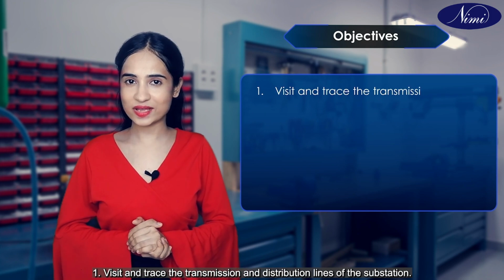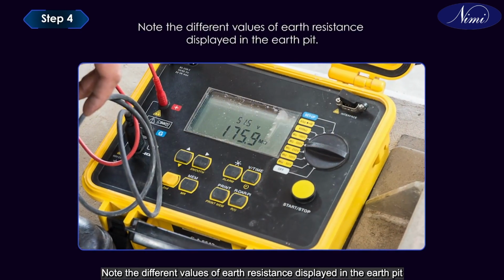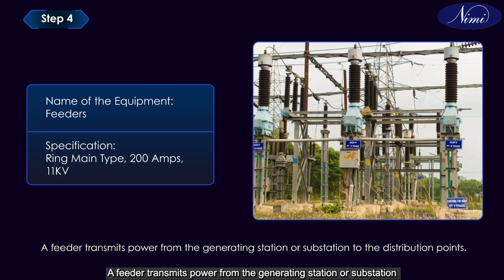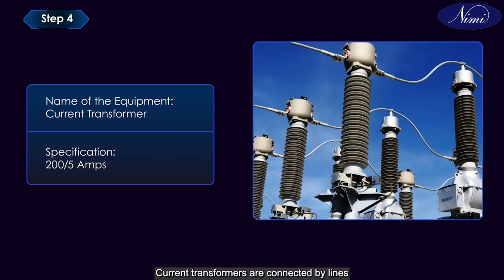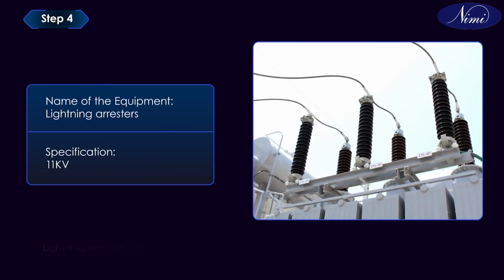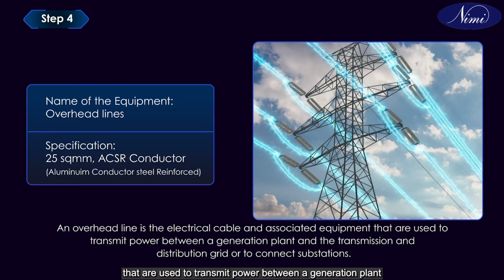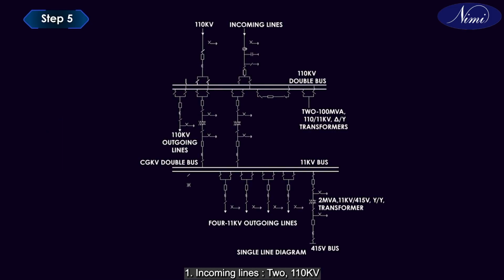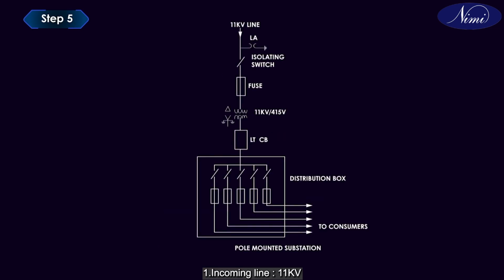Visit to transmission and distribution Substation | NIMI | DIGITAL | ENGLISH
NIMI – Government of India proudly presents another immersive and educational video experience tailored for the ITI ecosystem and vocational training sector!

Topic: Visit to Transmission and Distribution Substation

Take a virtual tour inside a real-world Transmission and Distribution Substation and deepen your understanding of how power flows from generation to your homes, industries, and institutions. This practical video offers a front-row seat to the infrastructure that powers India!

Time Stamp
0 . 01  - Title & Introduction
0.36 - Objectives
1.06 - visit the transmission and distribution main sunstation
1.14 - identify the Sequential stages of transmission / distribution substations
1.33 - Trace and identify the various equipments
1.43 - Note the different values of earth resistance displayed in ṭhe earth pit
9:20- Recap

📺 Don’t Miss Out! Your support empowers us to continue delivering valuable resources to India’s vocational learners!